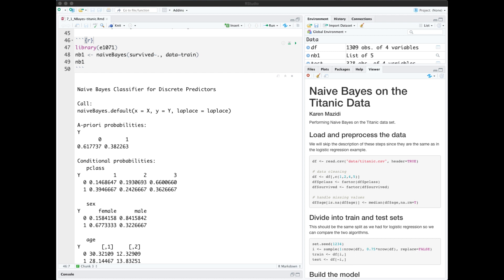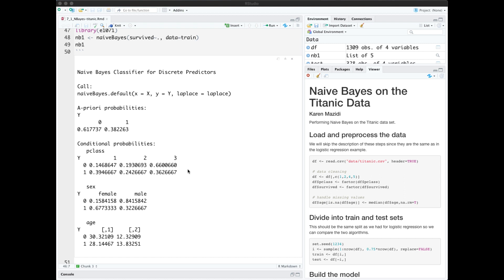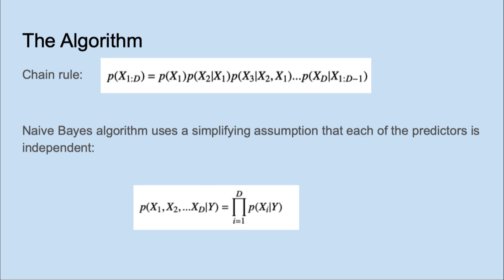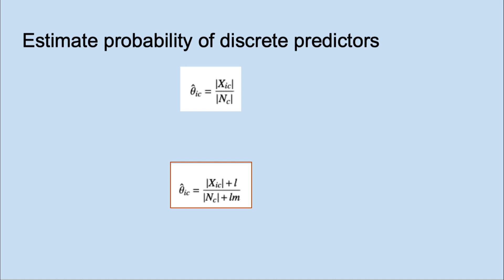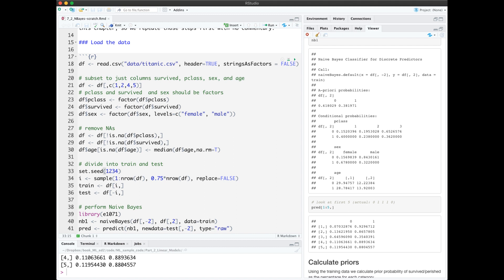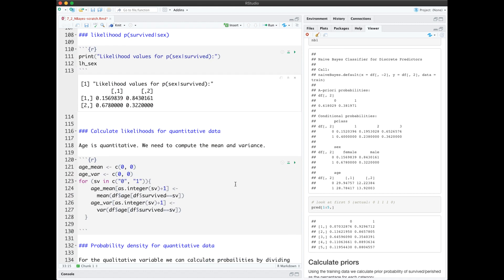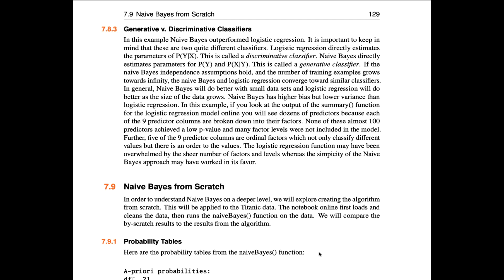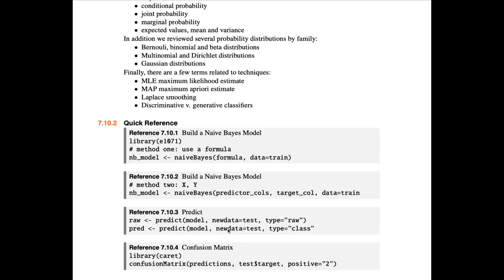ML07b - Naive Bayes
Running the Naive Bayes algorithm in R. Building Naive Bayes from scratch.